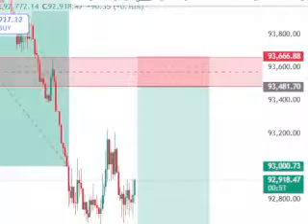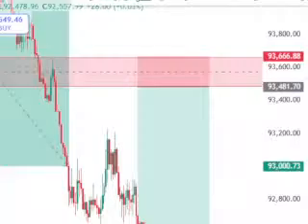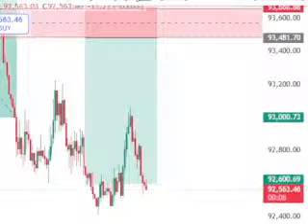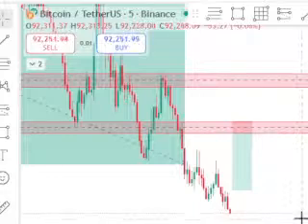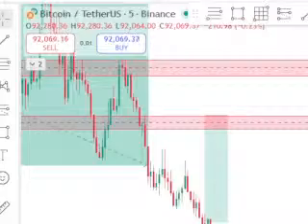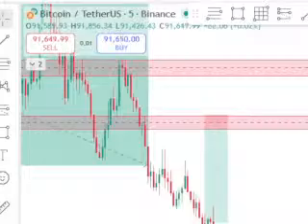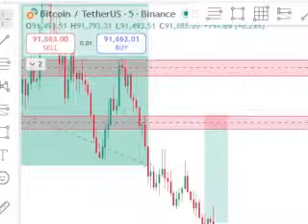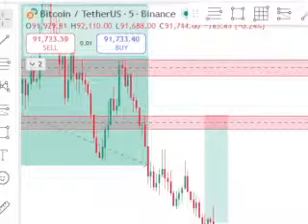Crypto Live Trading | Bitcoin Live Trading | Bitcoin Analysis | 17 NOV 2025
LIVE GOLD DAY TRADING -  XAUUSD price action LIVE SIGNALS

Incoming Searches:
forex,
forex,
how to trade forex,
forex course,
forex strategies
forex scalping strategy
fibonacci retracement
forex youtubers
Forex reviews
Forex trading
candlestick charts
live trading,
profits made live
xauusd live
forex live
gold live
live trading
live gold trading
live forex
gold live signals
live xauusd
gold live signal
forex signals
gold signals
forex live signals
gold signal live
gold trade live
gold forex live
live gold
live gold signals
gold signal
forex
forex trading live
xauusd
live forex trading
Warrior Trading
Chris Dunn
Trading 212
Crypto Coin News
Trade Empowered
Adam Khoo
Institute of Trading
Skyview Trading
The Chart Guys
Crypto Oracle
Option Alpha
Informed Trades
Decisive Trading
Chat With Traders
Trading Chinkaya
Bulls on Wall Street
The Trading Channel
Garen Phillips
Live BITCOIN Trading
TopDog Trading
Rayner Teo
Akil Stokes
Meir Barak
Joseph James
Day Trading Academy
ITM Trading
Investor Trading Academy
Oliver Velez Trading
Day Trade to Win
Patrick Wieland
Stock Trading Master
NetPicks Trading
The Boiler Room
Trade Room Plus
Trading Fraternity
Trade Academy
Trade Genius
Real Life Trading
Market Traders Institute
Madaz Trader
Bitcoin Trading Challenge
Trading With Paul
T3 Live
Lex Van Dam
Simpler Trading
Shadow Trader
Trade Ideas LLC
Major League Trading
Trading With Venus
Market Gauge
The Trade Risk
Trading Heroes
Payd Alerts Stock Trading
AlphaShark Trading
Invest For Wealth
Dr. Dollar
fxaccurate US